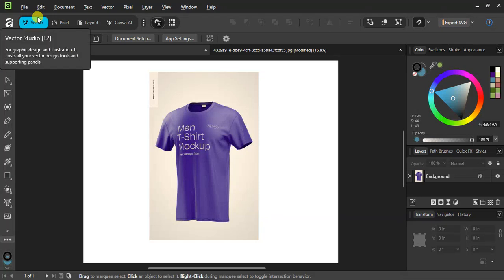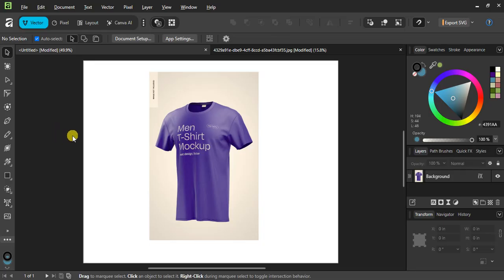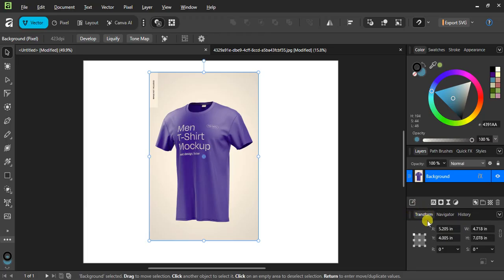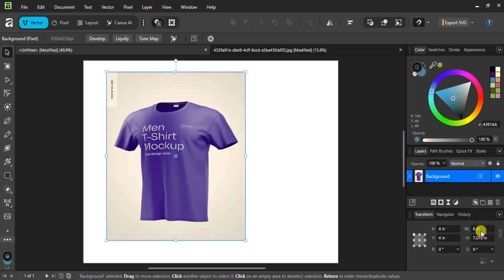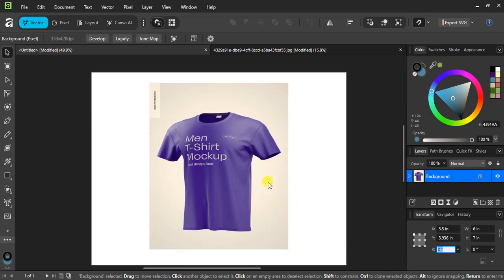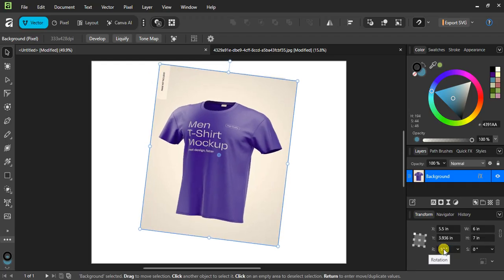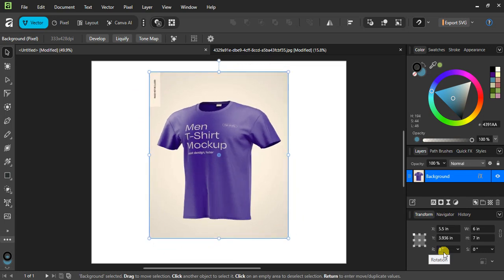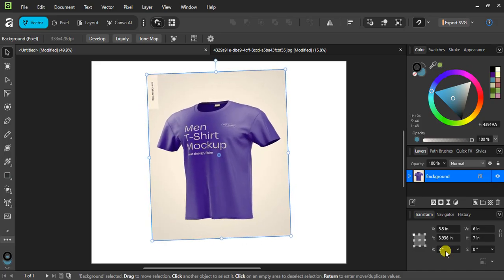How To Free Transform In Affinity (2026) (Best Method)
How To Free Transform In Affinity (2026) (Best Method) In this video, you’ll learn how to free transform in Affinity using the best and easiest method in 2026. This beginner-friendly tutorial shows how to move, resize, rotate, scale, and skew objects using the free transform tool in Affinity Designer or Affinity Photo.
I’ll guide you step by step on how to use free transform for layers and objects, adjust your design elements, and improve your workflow in Affinity. This Affinity beginner tutorial is perfect if you want precise control over your designs without confusion.
If you’re new to Affinity and want to master the free transform tool, this video will help you do it quickly and easily.